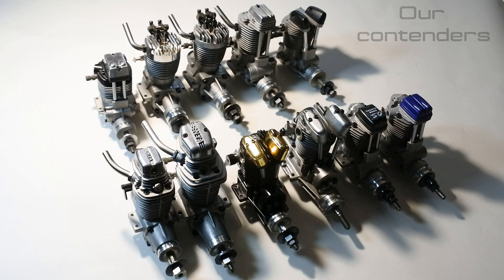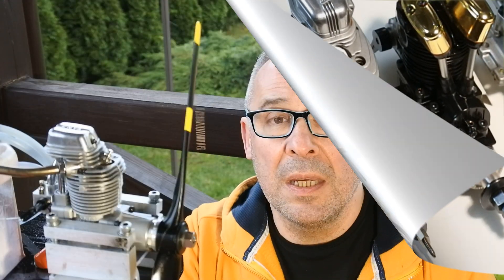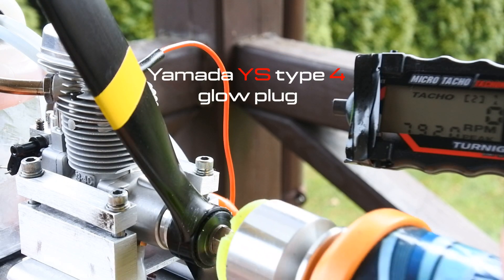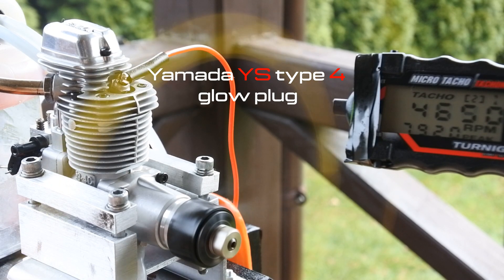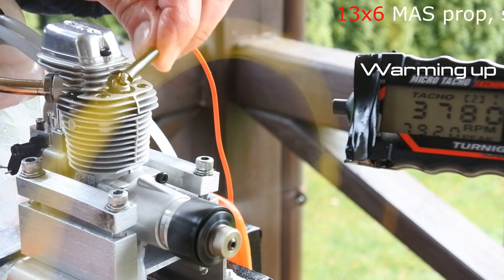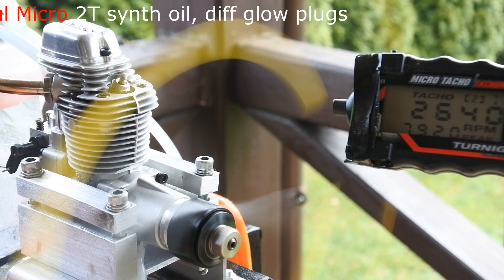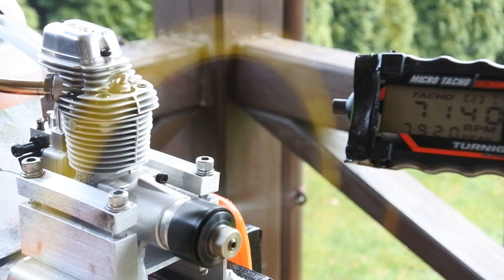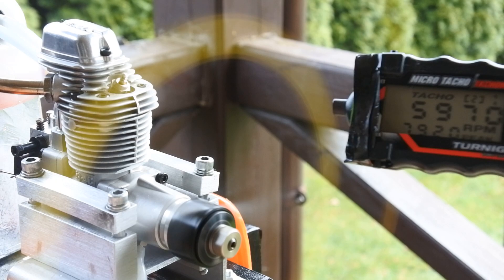Enya 53 4C comparison test run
This is the second Enya 4 stroker in our "GRAND" cycle comparison test run.
This Enya was bought from Italy, from one very nice guy. Engine wasn't new, it has a lot of flaws, very typical for the engines, which wasn't prepared for storage in between flight seasons correctly. As usual, piston ring was stuck in the piston groove, etc.
After engine restoring (you can watch this videos ) it was sitting in its cradle and waiting for that moment, to compete with other engines.
How it was performed - let's watch the whole story.